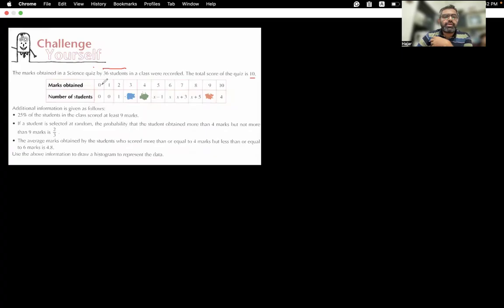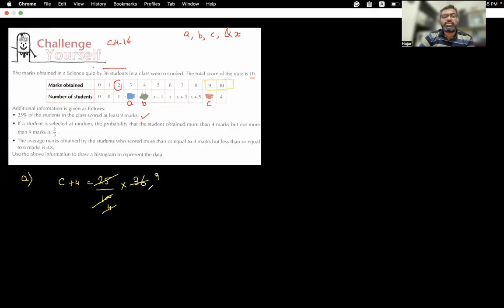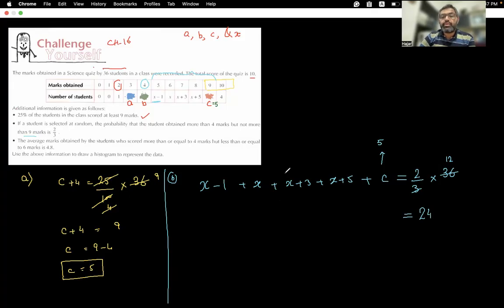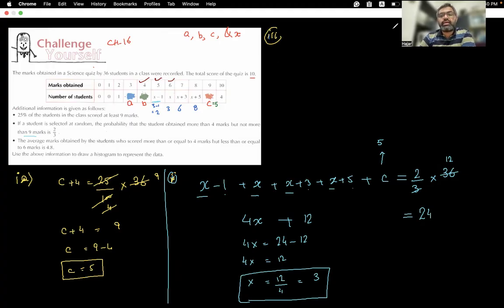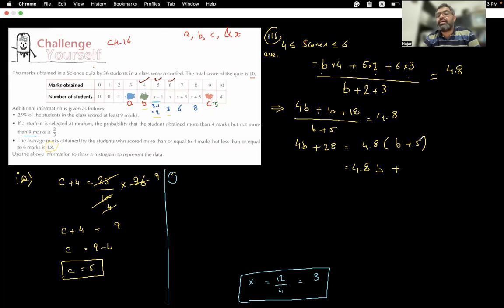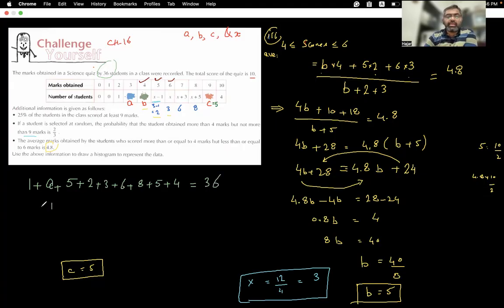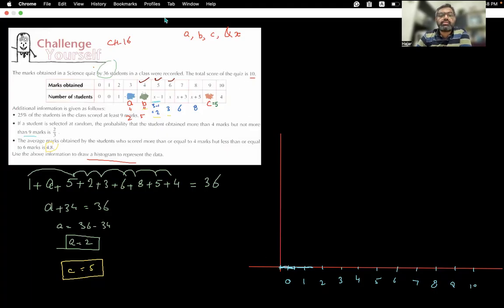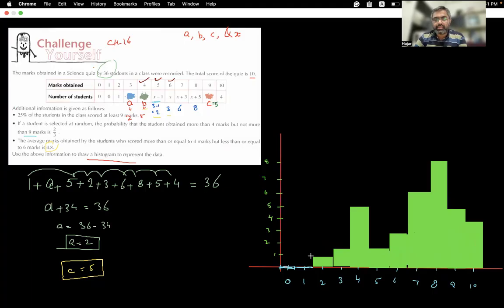Statistical Diagrams – Challenge Yourself Ch16 – D2 Mathematics – IGCSE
We solve Challenge Yourself Question of Ch 16 in D2 Mathematics for IGCSE.
It is about interpreting and solving statistical data.